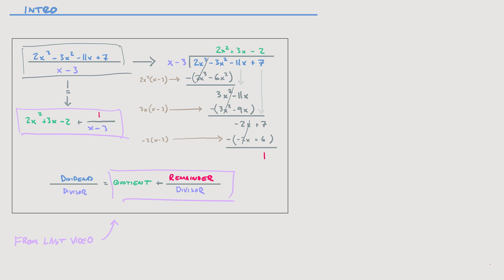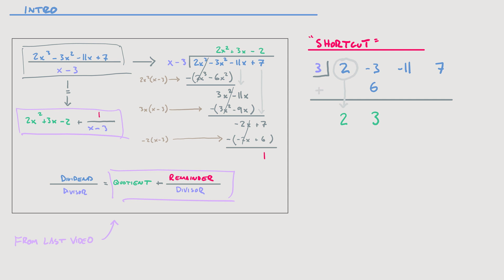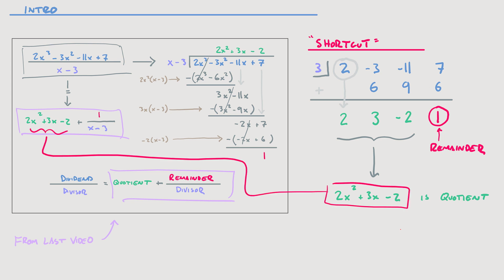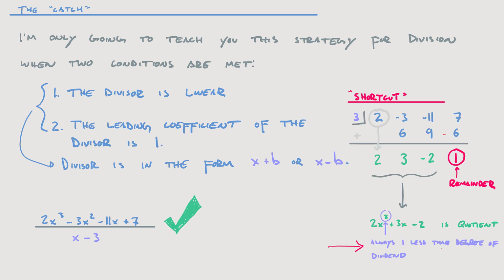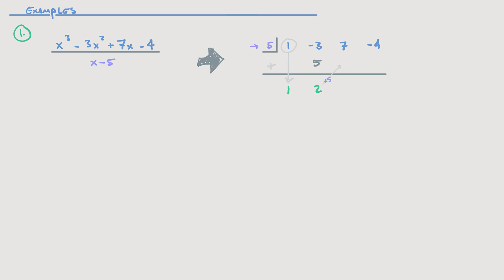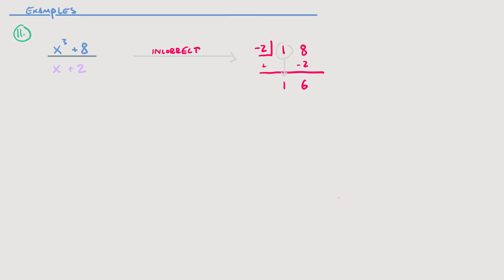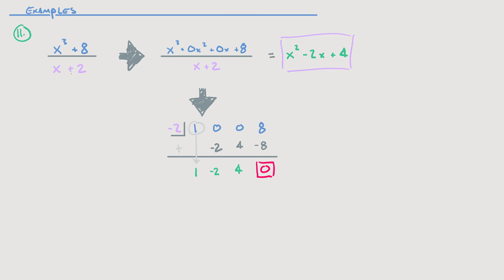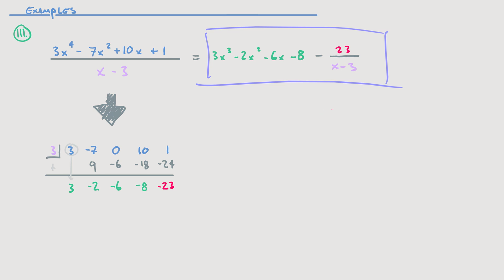synthetic division (linear divisor)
learn about synthetic division when divisor is linear and has a leading coefficient of 1